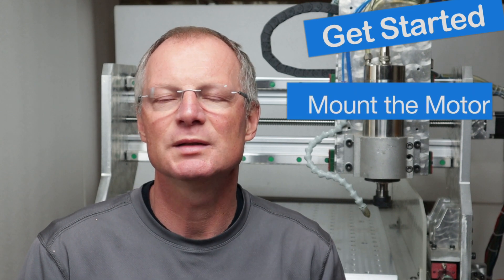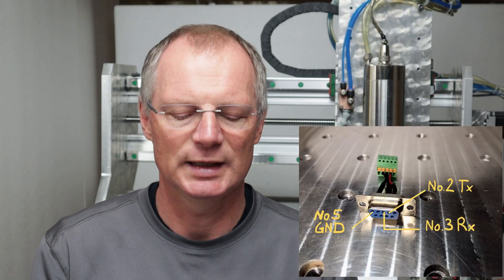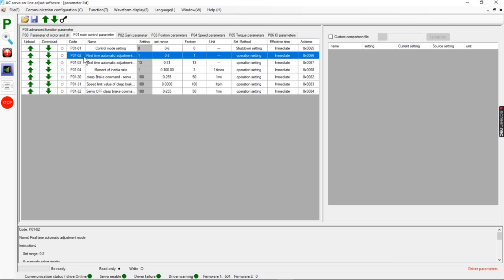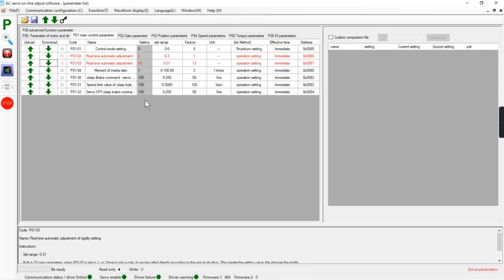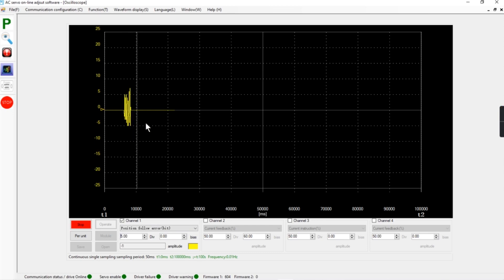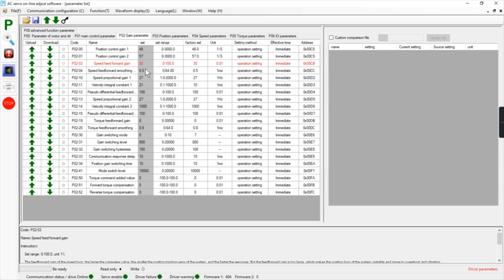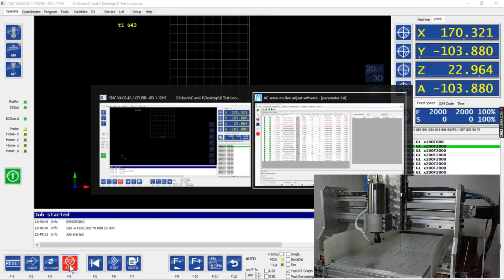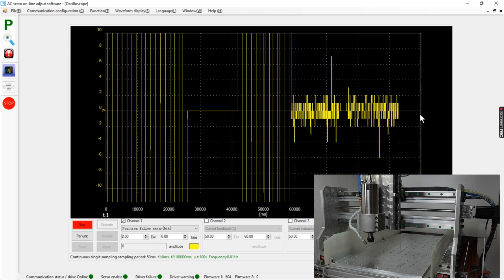JMC Servo Motor Tuning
In this video I go through the steps required for the JMC Servo Motor Tuning.
MY CNC Router got an upgrade from Stepper Motors to JMC Servo Motors and since then I had the opportunity to install several more on custom CNC Systems. Here is what I learned in the process of the JMC Motor Tuning and most importantly how to minimize the following or positioning error. In this video I get results using the autotune function.
TimeStamps:
00:00 JMC Servo Motor Tuning
01:15 USB to RS 232 adapter cable
02:00 JMC Motor Connection
04:10 Position Control Mode
04:32 Auto Tuning
06:48 Position Following Error